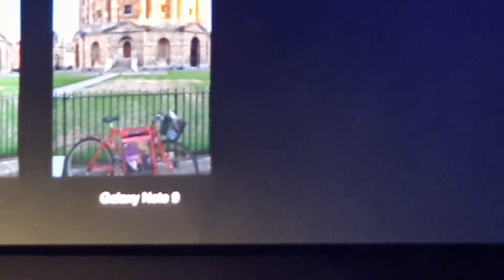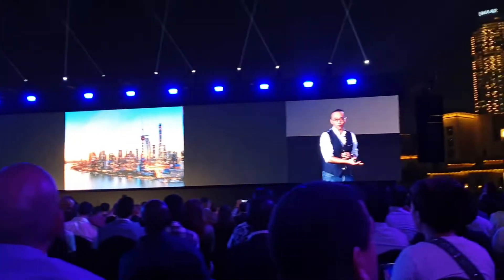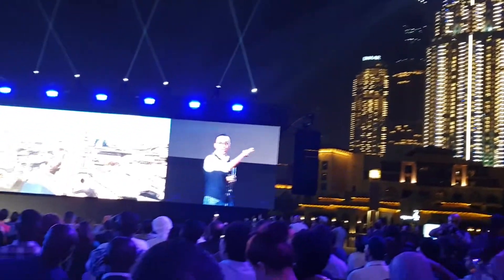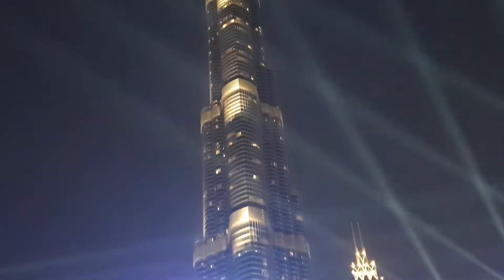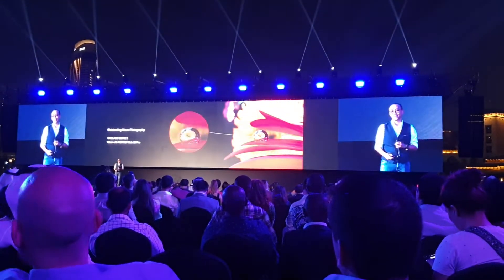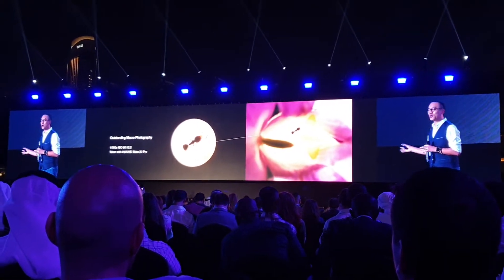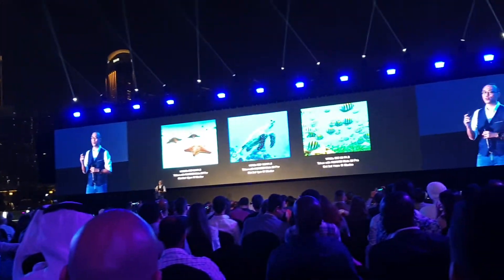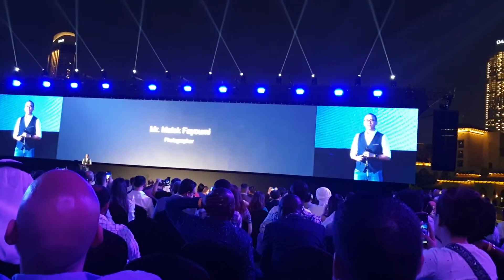Huawei mate 20 pro launching unboxing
Huawei Mate 20 Pro Unboxing,